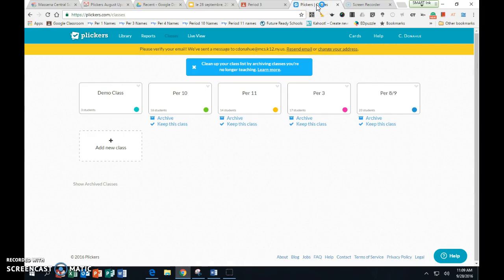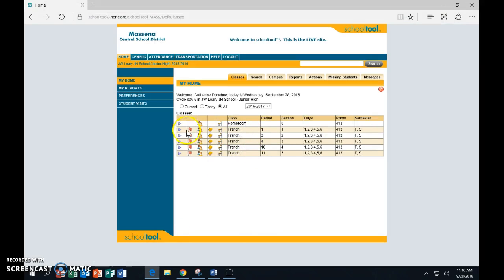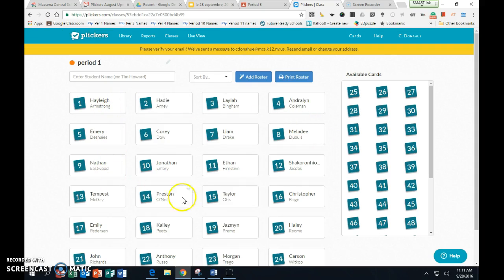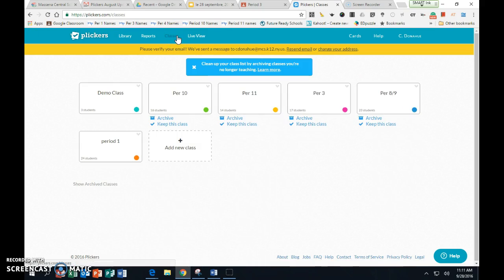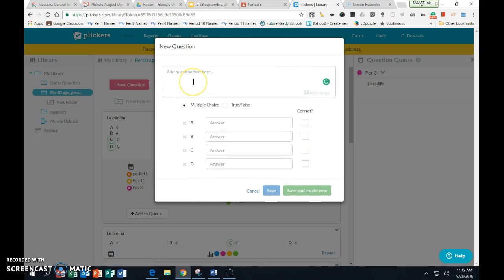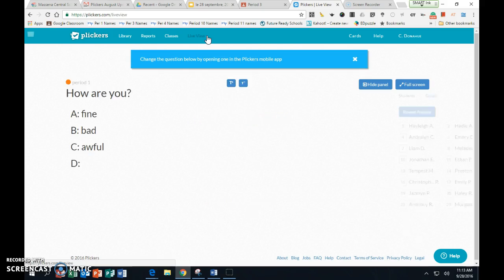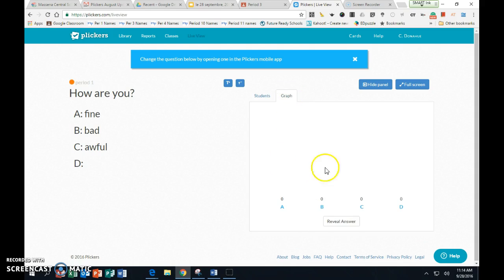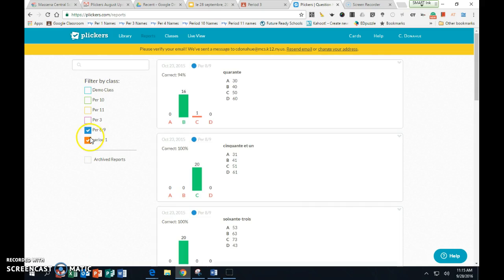Plickers Leigha Burkhalter 9/28/16